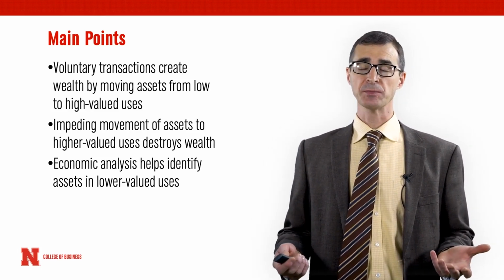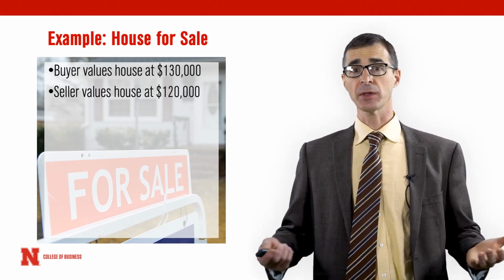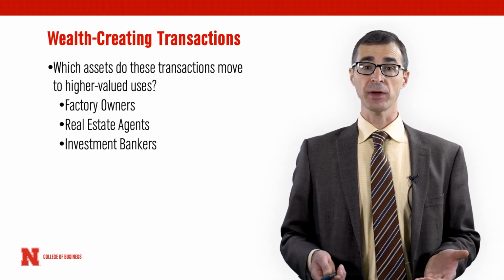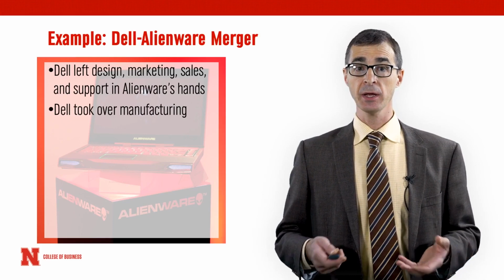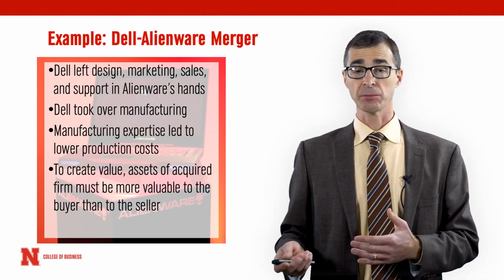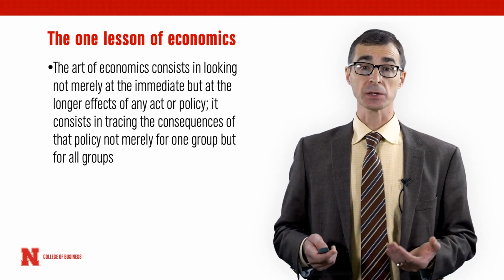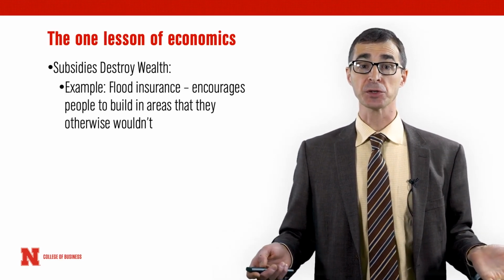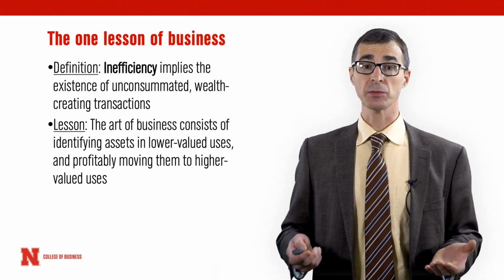The Creation of Economic Wealth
Describes the role of voluntary transactions in wealth creation by enabling the movement of assets from "low value" into "high value" uses.